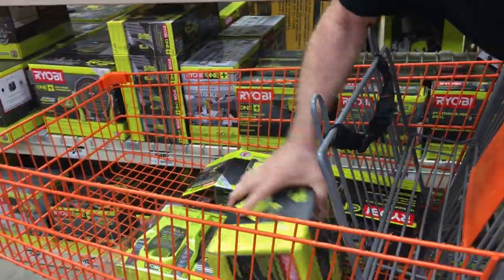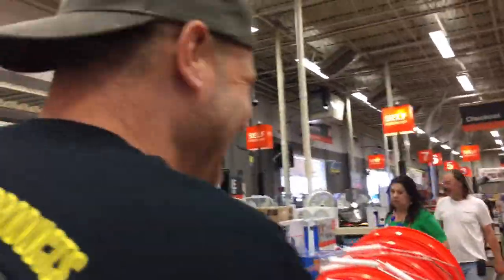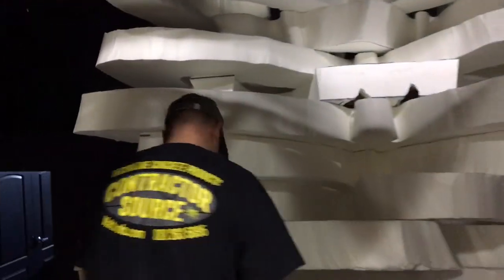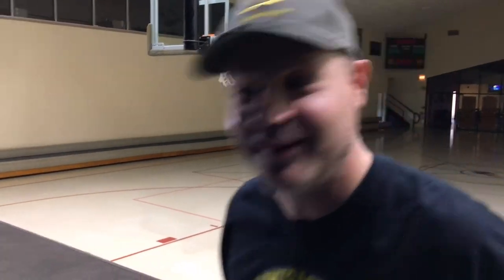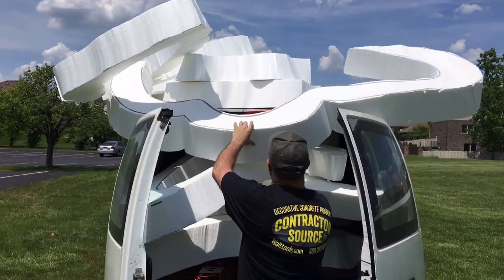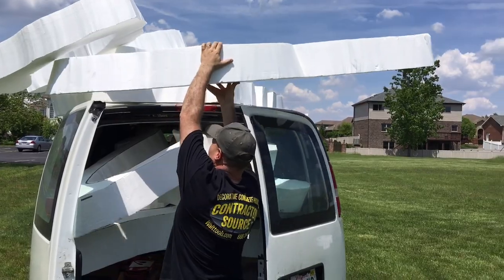VERTICAL DECORATIVE CONCRETE THE LIFE OF VERTICAL ARTISANS EPISODE SEVEN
THE LIFE OF VERTICAL ARTISANS EPISODE SEVEN.

We have had some GREAT weeks capturing some great footage and data! Thanks to all of you for your support!

It’s fun putting together all the behind the scenes action!